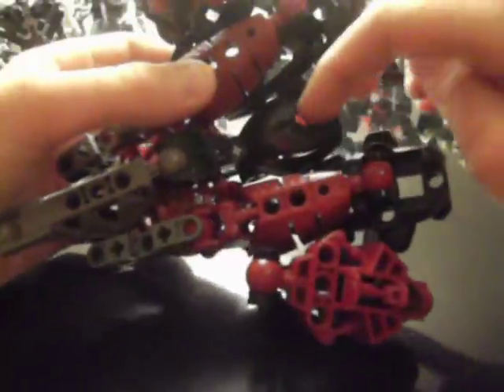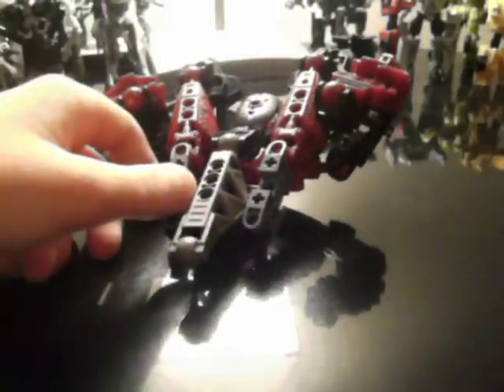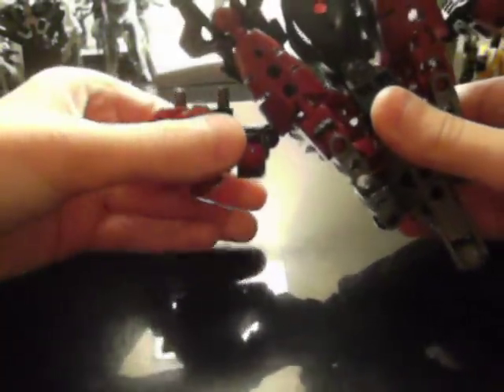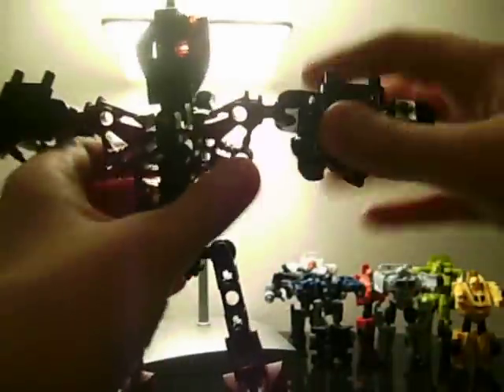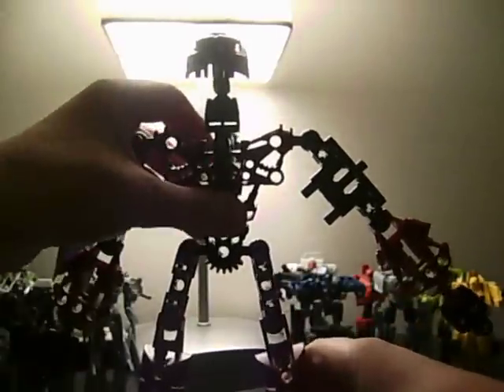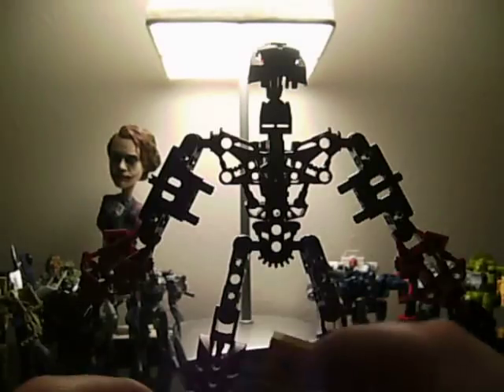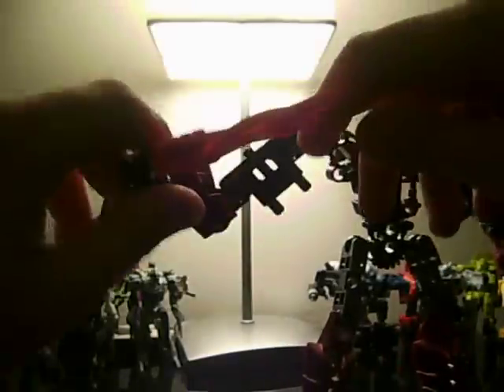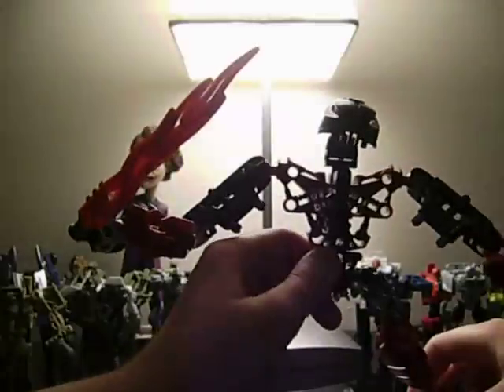Bionicle Transformers ROTF The Fallen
THE FALLEN!